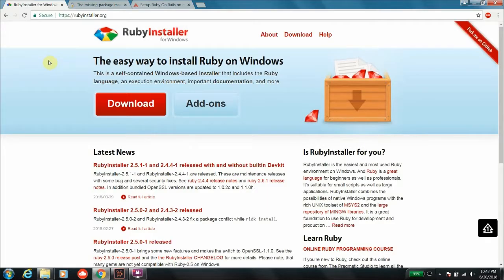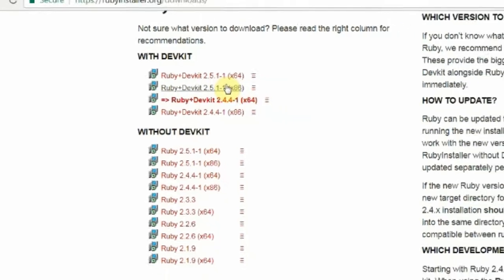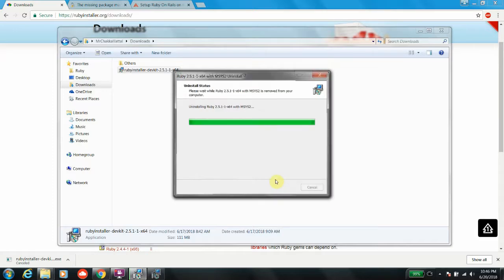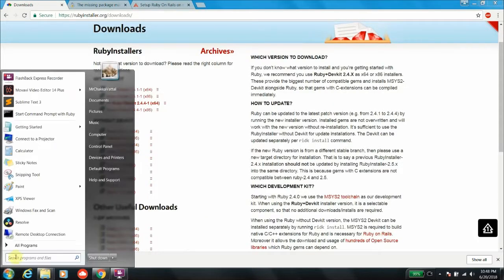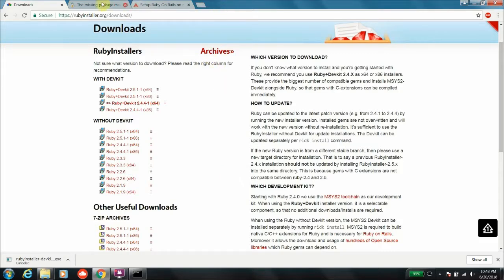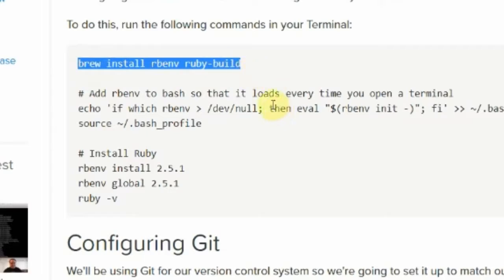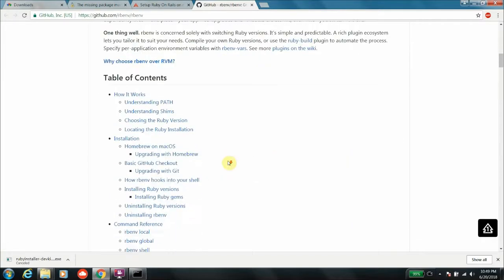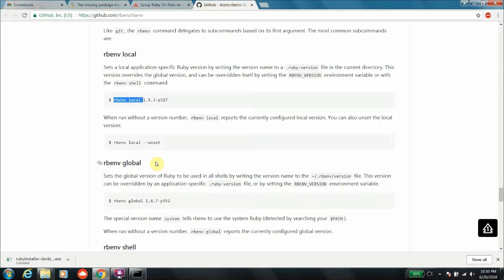Ruby 101 : Ruby Installation/Environment Setup - Novice to Expert in ONE Day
In this video, we go over instructions on setting up execution environment for learning ruby. As they say, a strong beginning ensures a strong finish. Let's keep the momentum going to becoming ruby experts in a single day!

I didn't emphasize this enough on the video, but please choose ruby with devkit option if you're a beginner.

I like it because ruby doesn't usually play well with Windows command prompts and so this installer installs packages that set up its own customized command prompt that is primed for ruby. If you want to customize the options feel free to read through the steps and choose only those which you want.

But if you're a first timer and don't want to get into the complexities just keep hitting 'Enter' and it'll do a complete installation on your system :).

If you don't want this installer and are a power uses who uses cygwin or Powershell, then you can just download the Ruby only packages.

* Instructions for Mac/Linux:

Ruby should already be pre-installed on the machines. However just in case.

Who doesn't love homebrew??? I mean it just manages EVERYTHING for you, right? If you haven't installed it, you're missing out on a LOT, big time!

You'll eventually reach a state when you might want to maintain multiple versions of ruby (everyone does eventually). It's a headache in Windows, but in Mac/Linux I give you rbenv.

Easy instructions:

brew install rbenv
rbenv install 2.5.1

Open a shell (I keep repeating command prompt in the video, apologies core Linux/Mac users) and do a

rbenv local 2.51

and you're set

Happy learning.